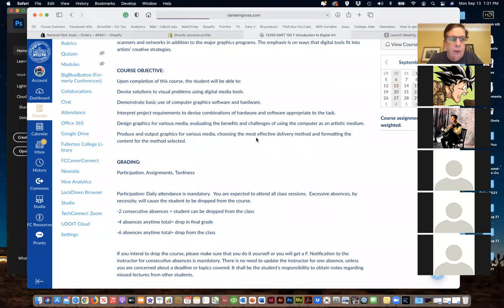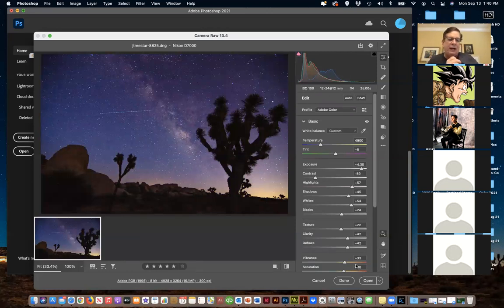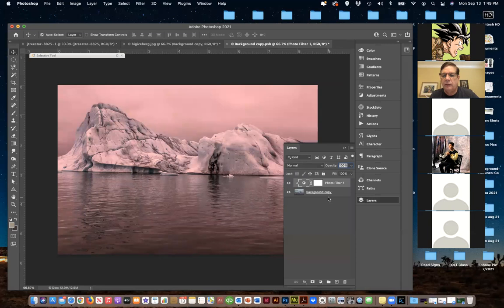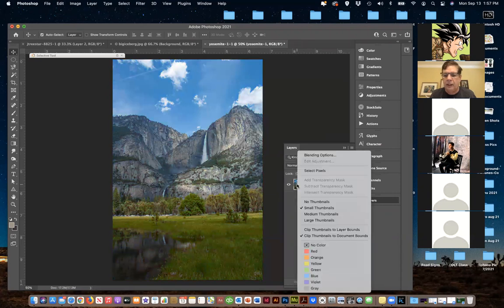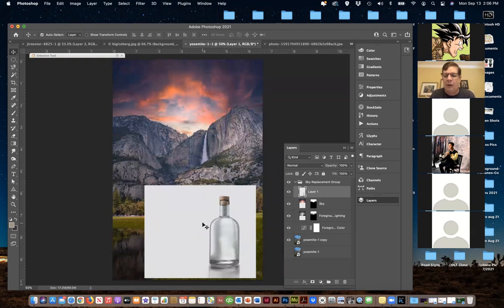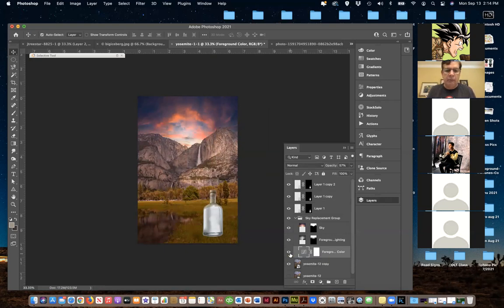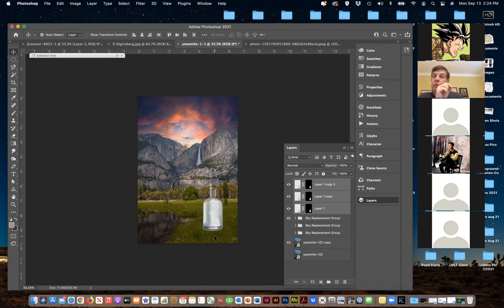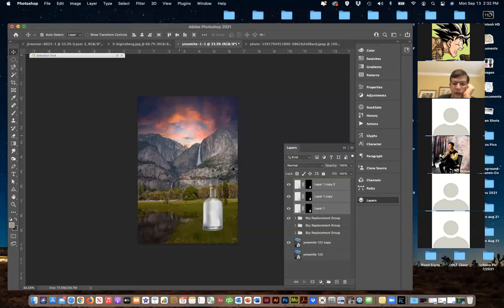DART 100 Mon. Sept. 13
Class Session Mon. Sept. 13